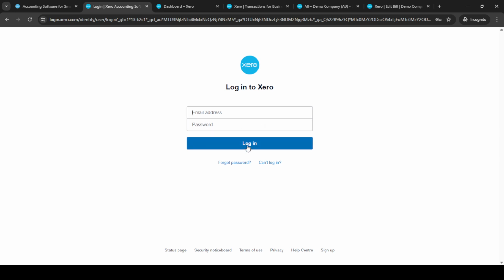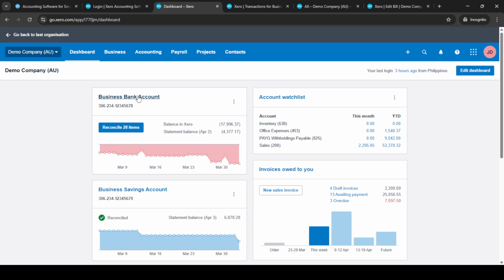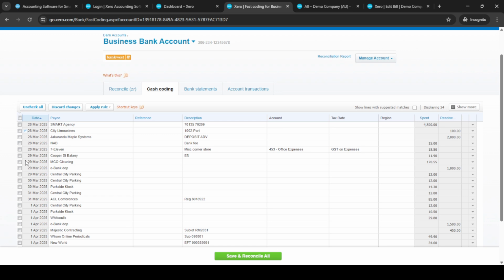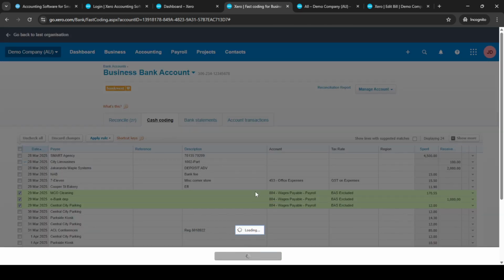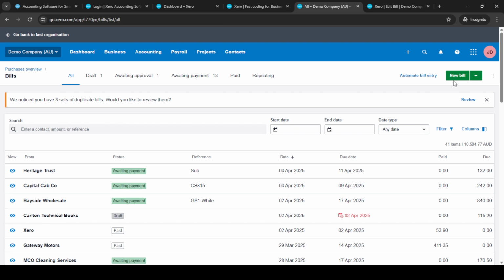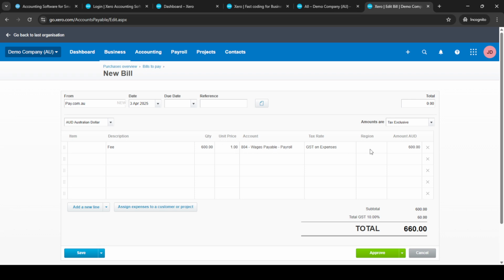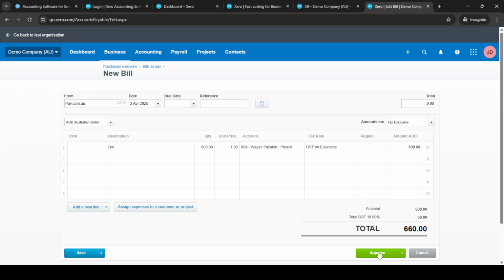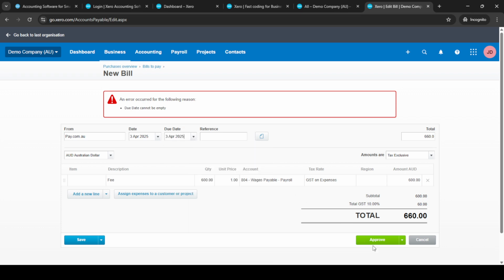How to Reconcile Your Pay.com.au Payroll Payments in Xero [2025 Full Guide]